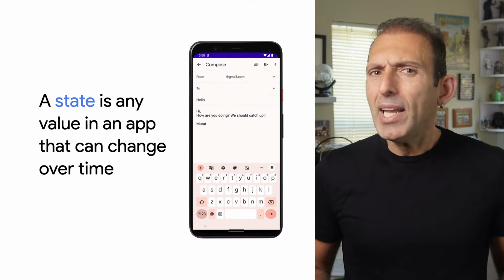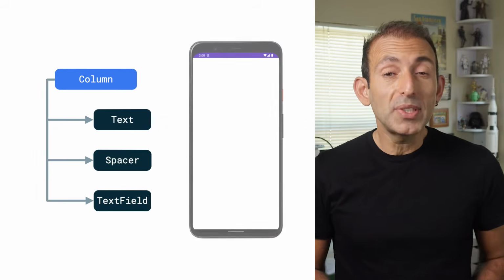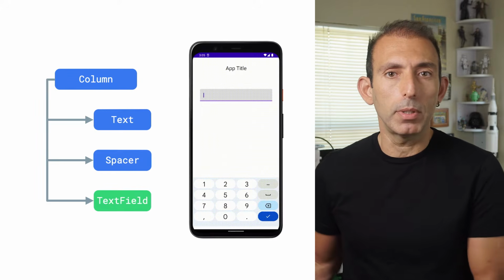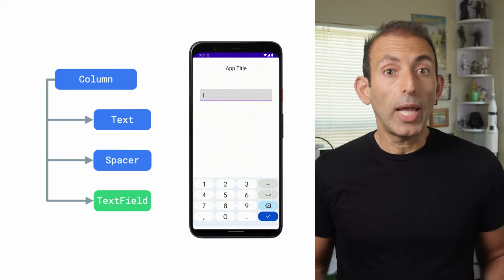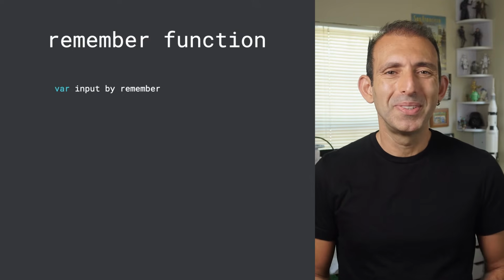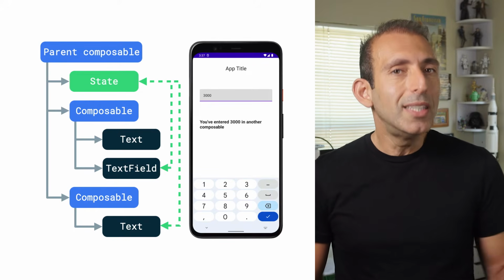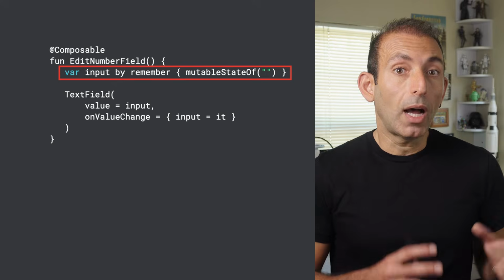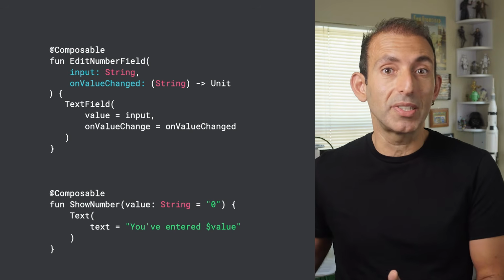Understanding State in Compose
Welcome to pathway 3! In this pathway, you will learn how to work with state in Jetpack Compose.